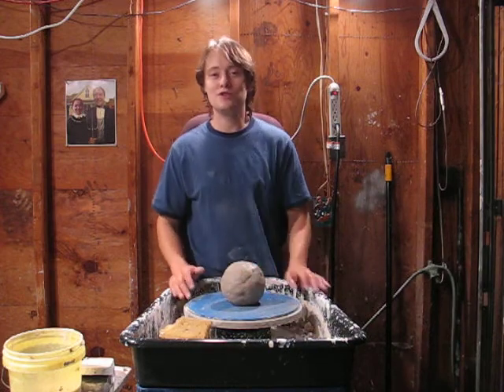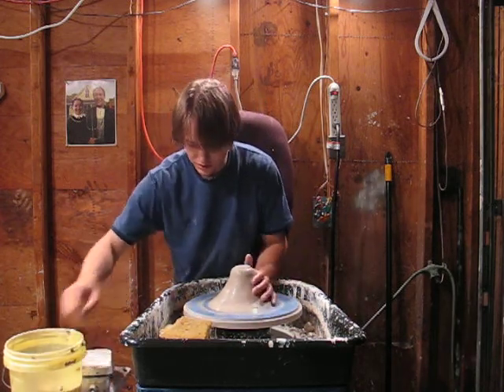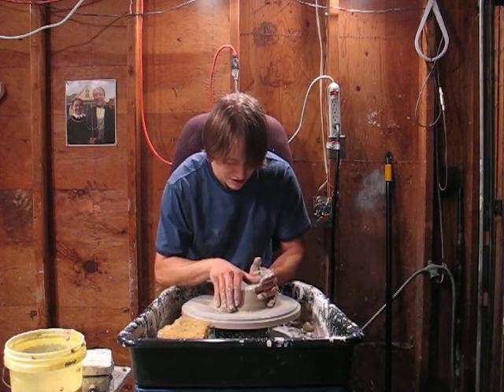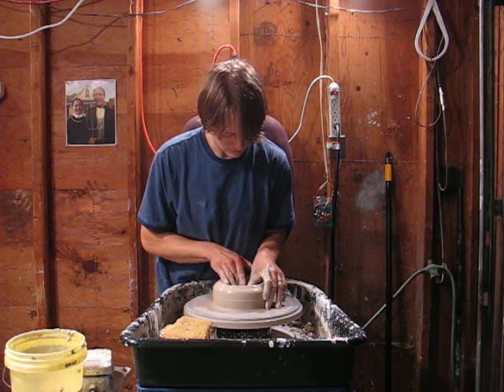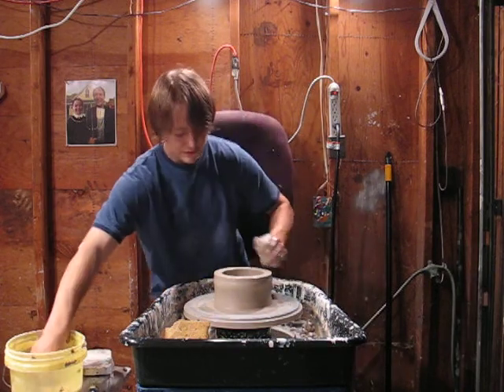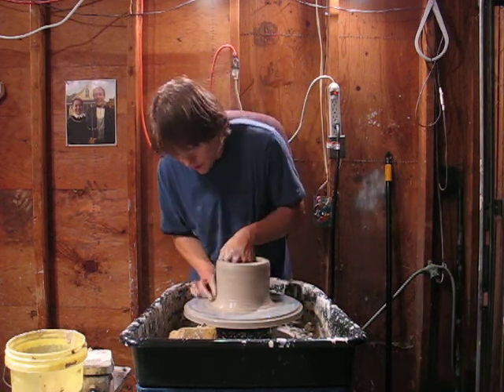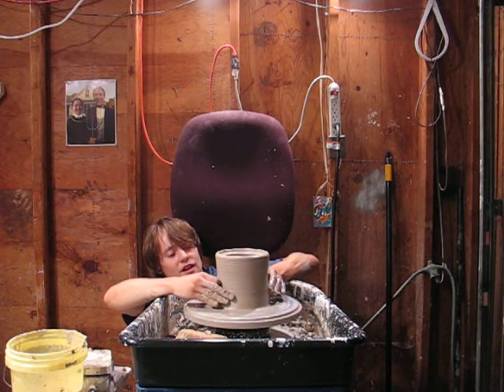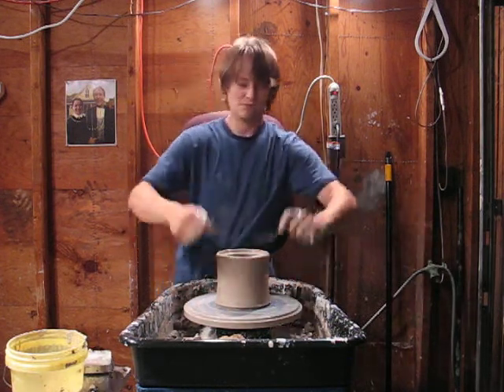The CodyO Show episode #2 part 1 of 4